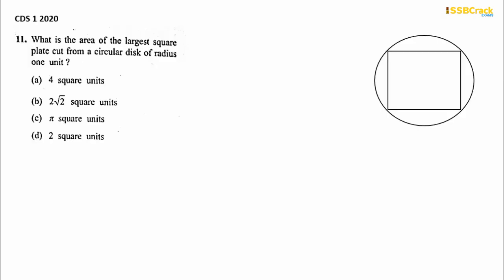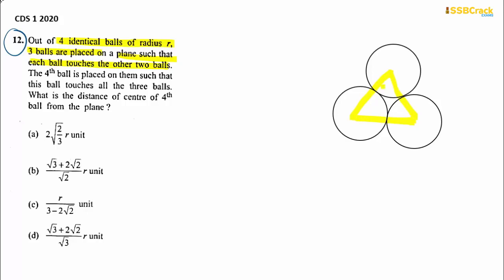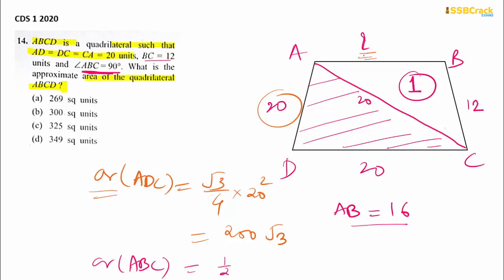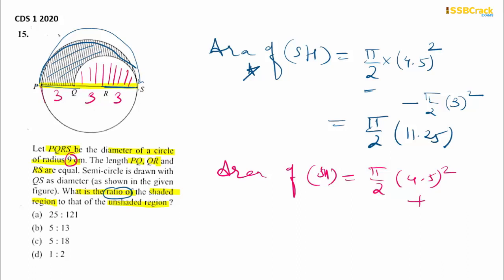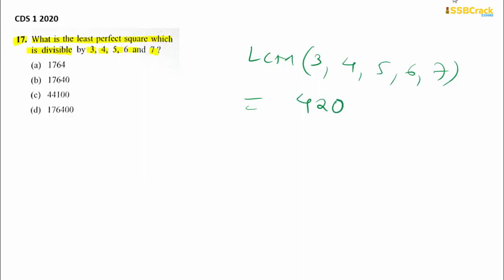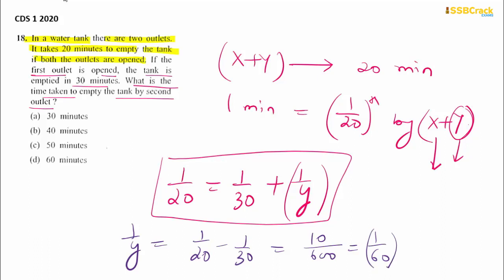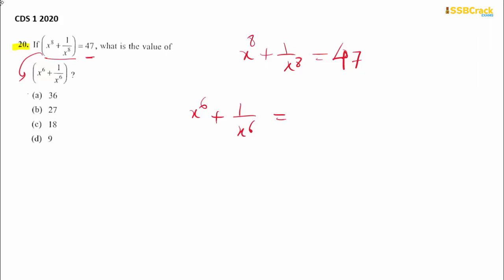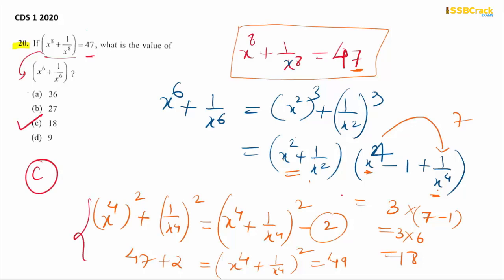CDS 1 2020 Maths Question Paper - Answer Keys - Full Solution Part 7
📚 OIR Test & PPDT Book
📚 SSB Interview Book
📚 SSB Psychology Book